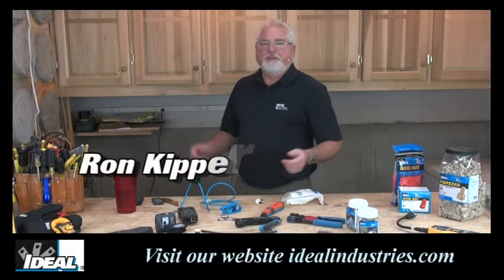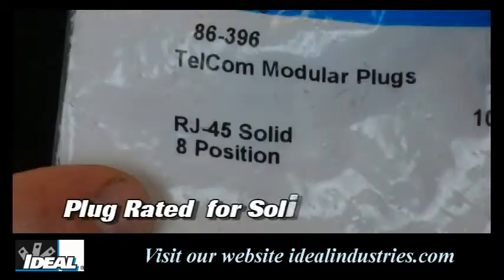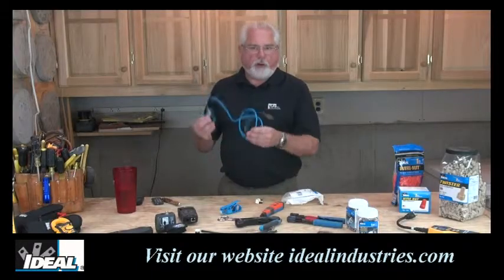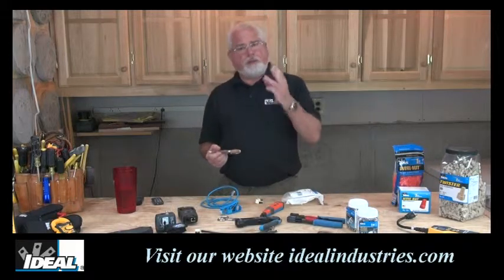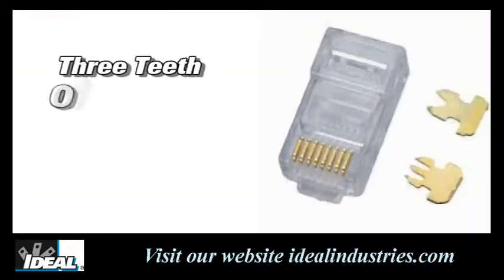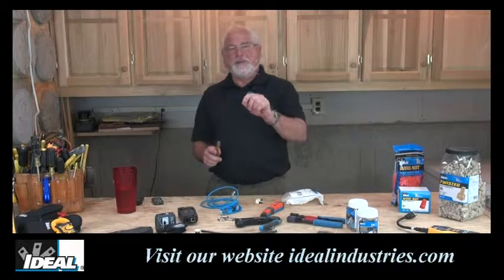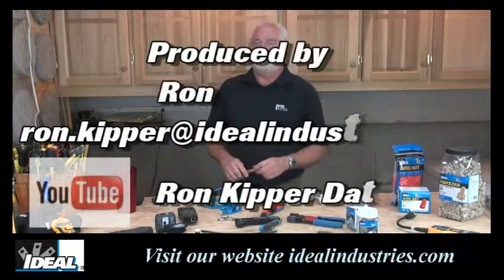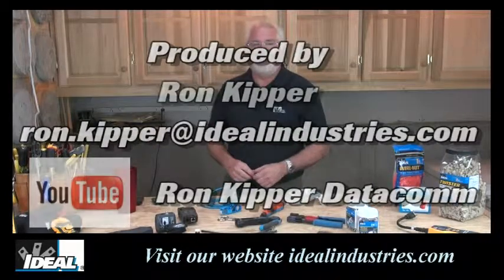Industry Tip Solid vs Stranded Modular Plugs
Ron will explain why stranded plugs can only be used on stranded conductors but plugs rated for solid conductors can be use on both.